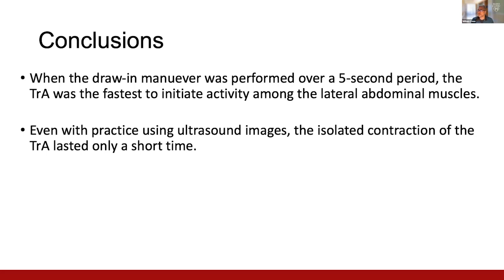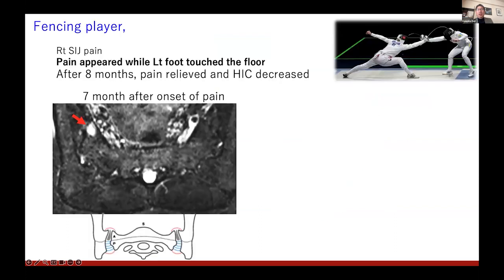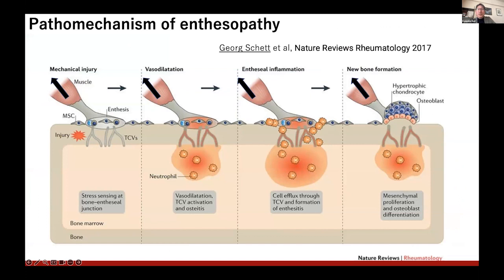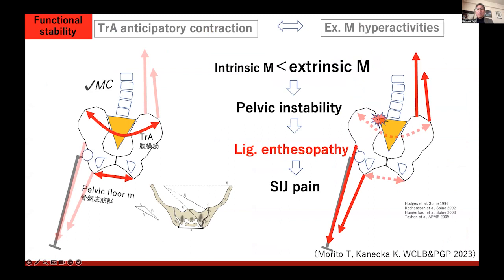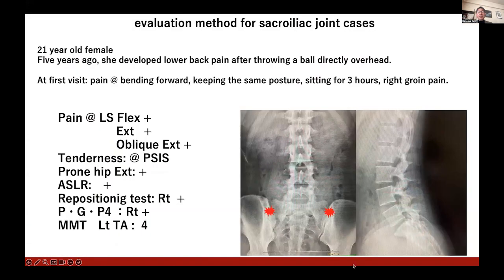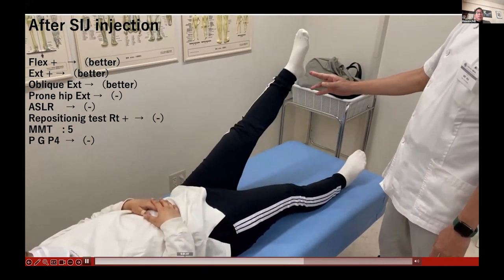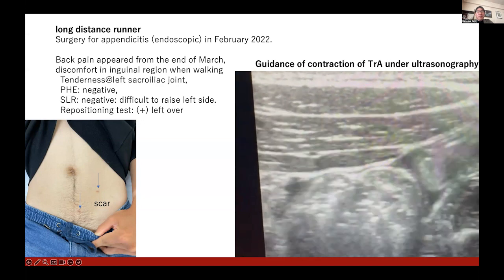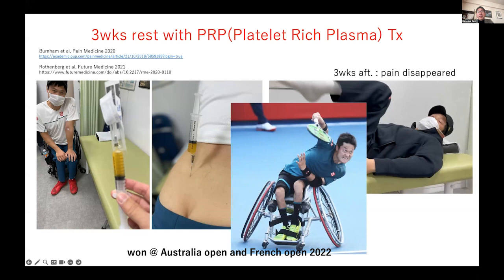Sacroiliac joint dysfunction in athletes - Koji Kaneoka, MD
Key lecture of the SIMEG webinar November 19th, 2023